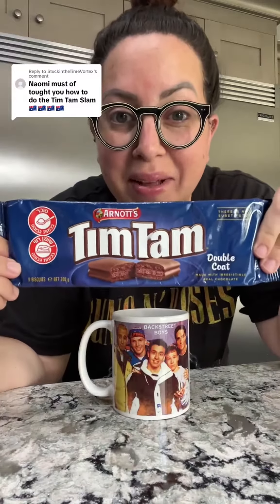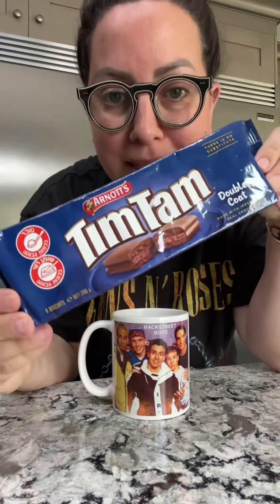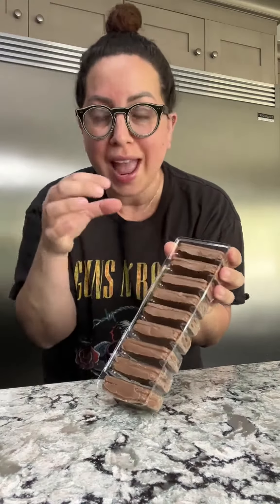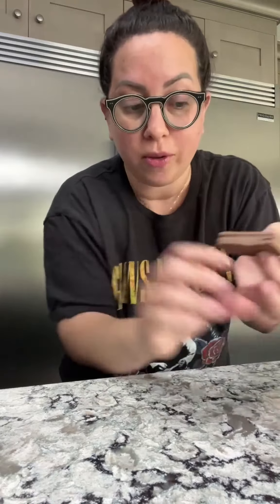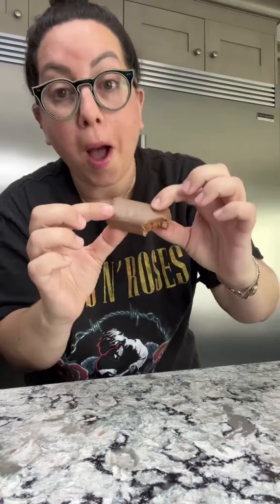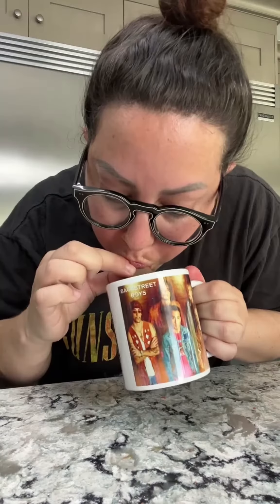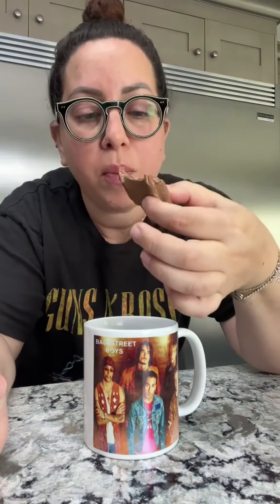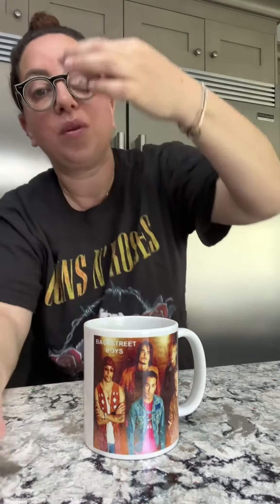the timing of a Tim Tam Slam is super important! If you wait too long, the biscuit will fall apart i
the timing of a Tim Tam Slam is super important! If you wait too long, the biscuit will fall apart in your coffee. It definitely takes practice but I think this is something I will happily practice over and over. You can also do this with hot chocolate or tea